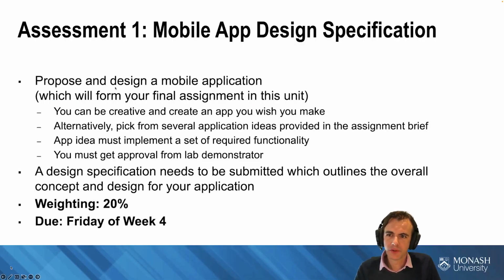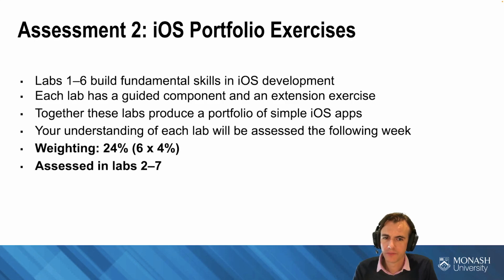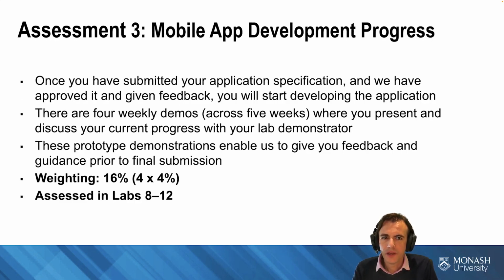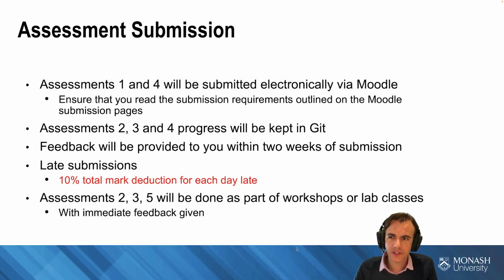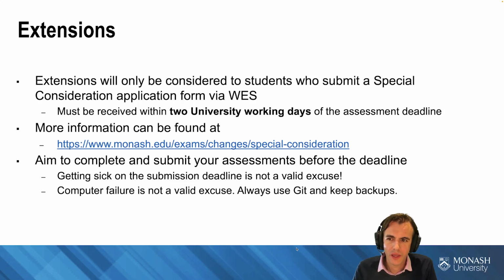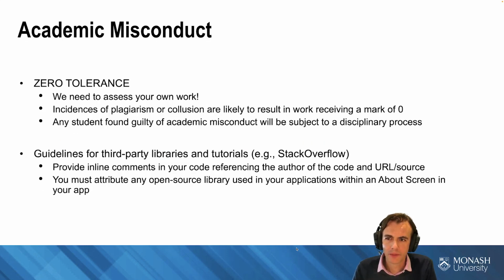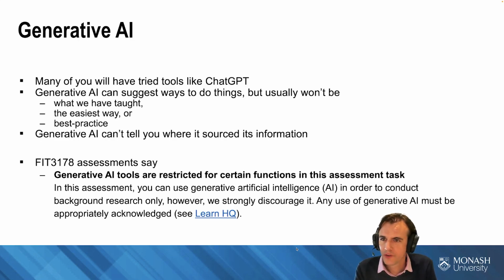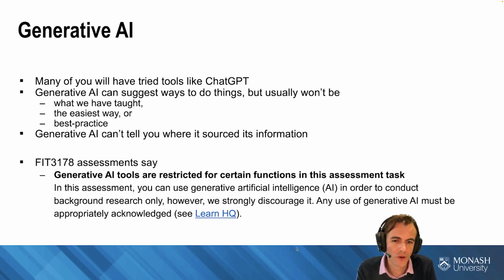W01 2 Assessments Description